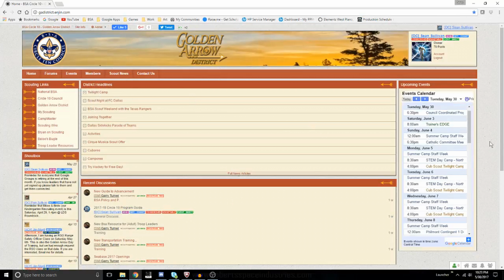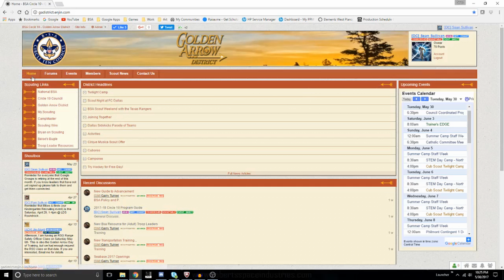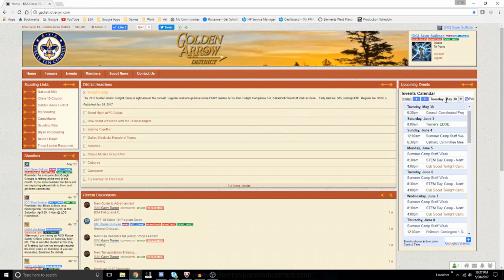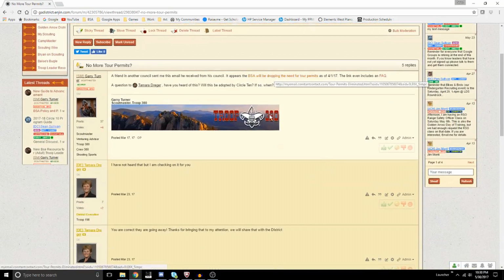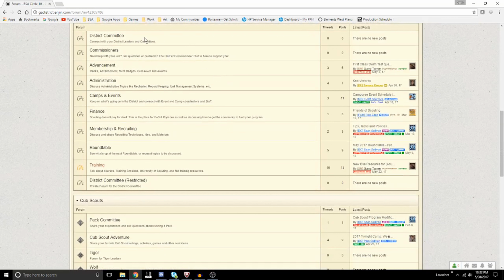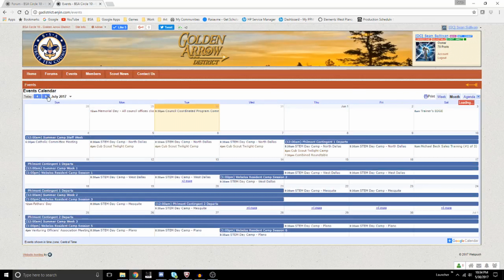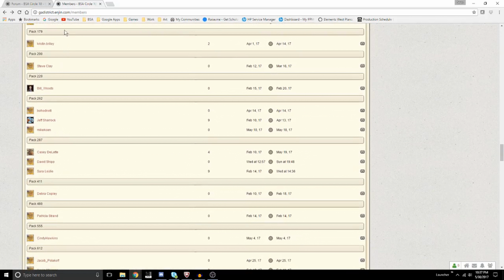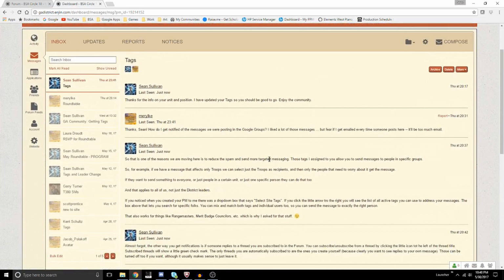Golden Arrow Community Site Tour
This is a short Tour of the Golden Arrow Community Site now available to our leaders.  Going forward this will be the central point for District Communications, collaboration, and publishing of materials.  Come join the Community and get